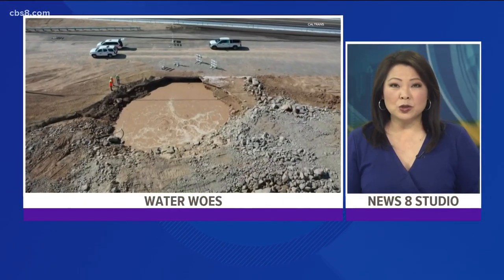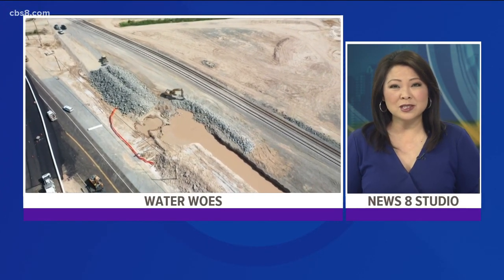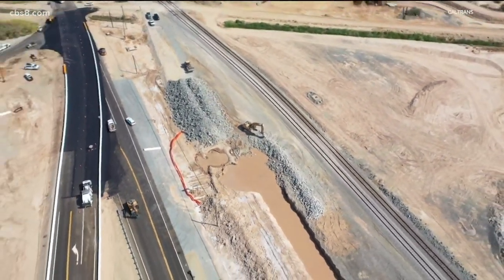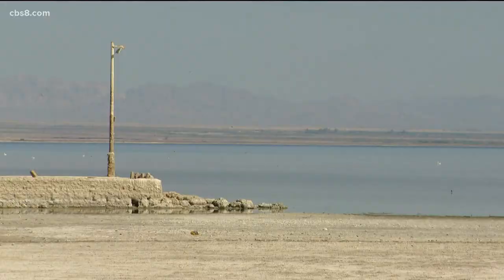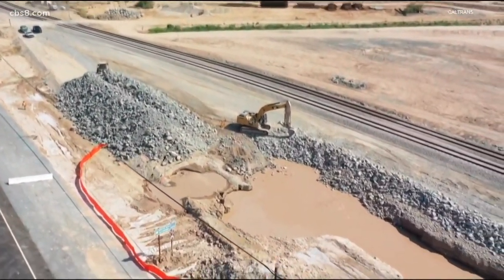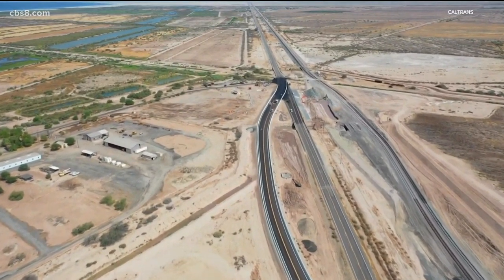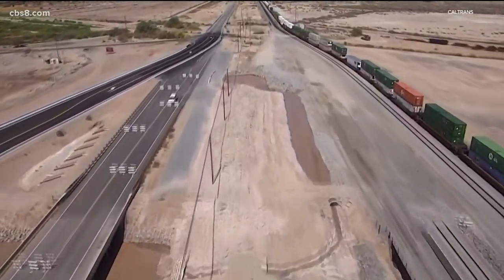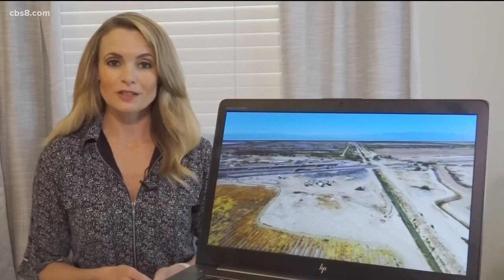Moving geyser impacting major roadway in Imperial County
It's not something you normally see alongside a freeway, but, local Caltrans crews have been keeping a close watch on a geyser that's impacting both the Union Pacific Railroad and State Route 111 near Niland in Imperial County.

The challenge is that geyser is moving. Known as the Niland Geyser, it’s the only moving geyser in the world.